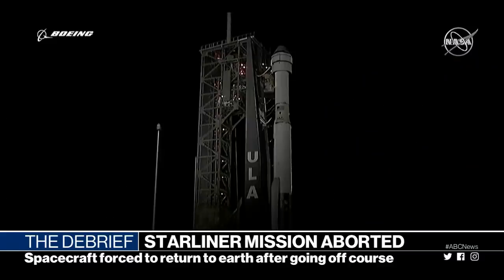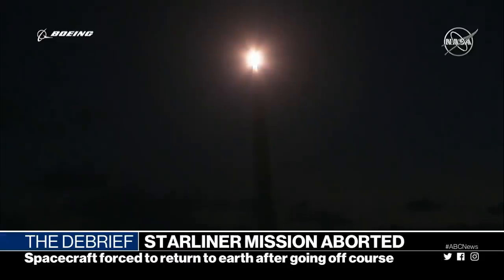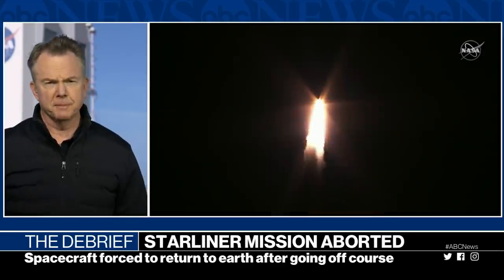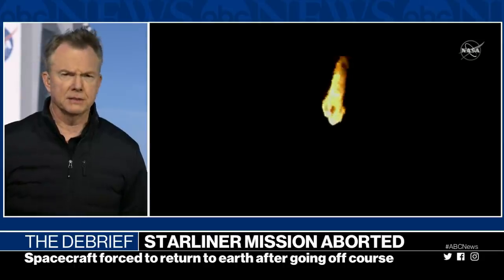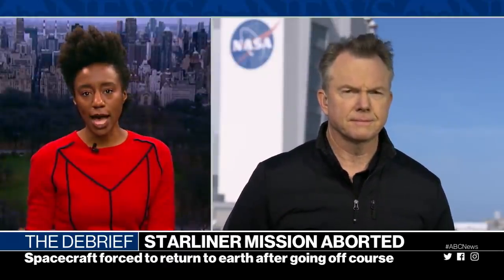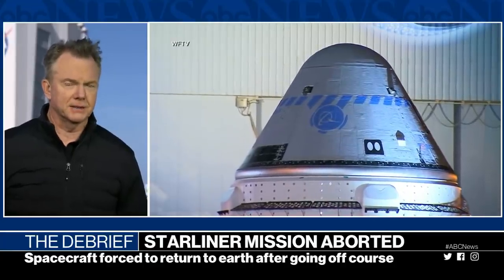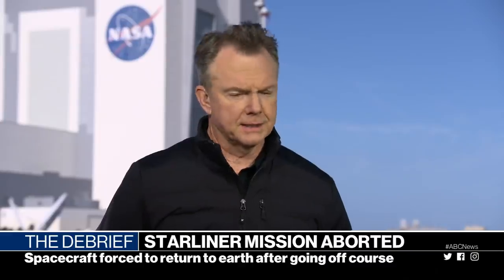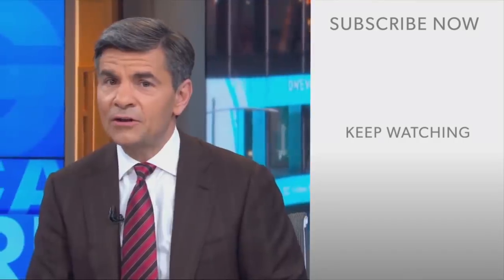Starliner forced to abort mission after flying into wrong orbit l ABC News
A Boeing spacecraft had to return back to Earth after going off course during an outer space mission.